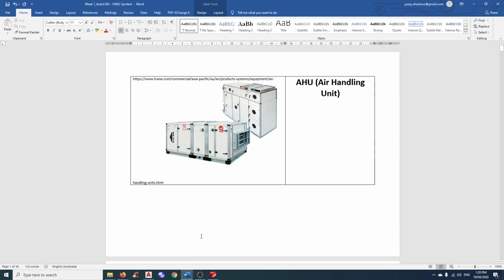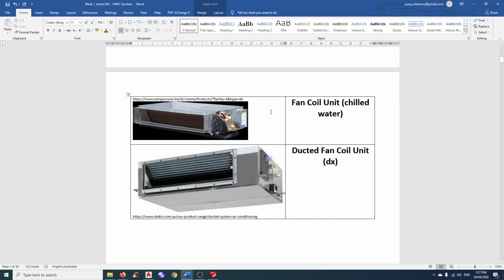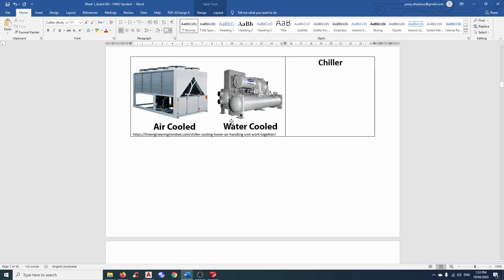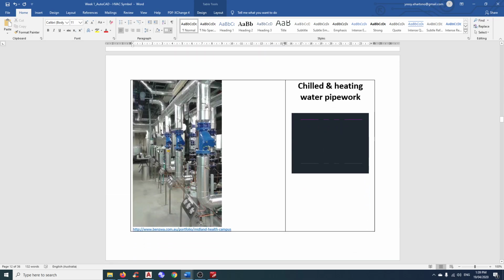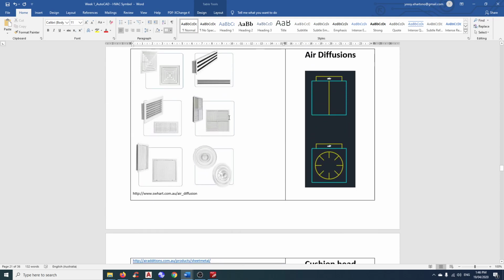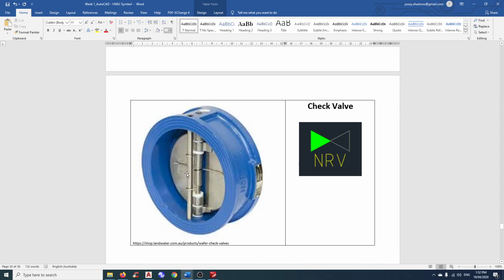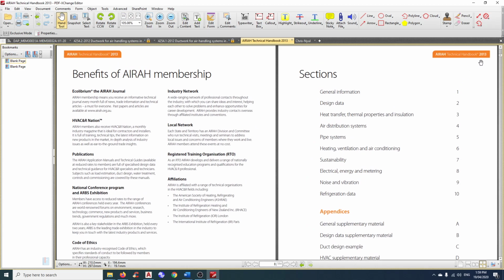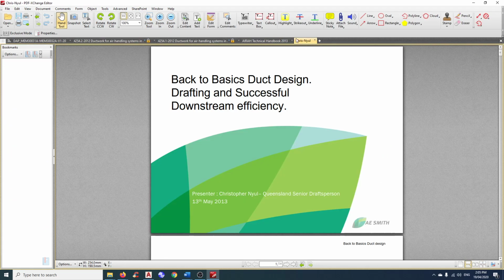Week 11 2020 04 19 13 20 02